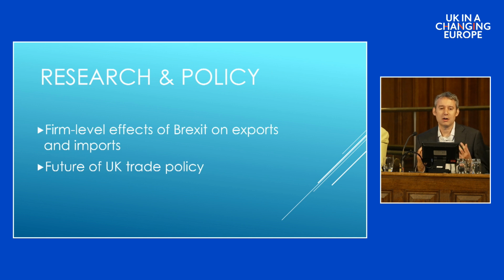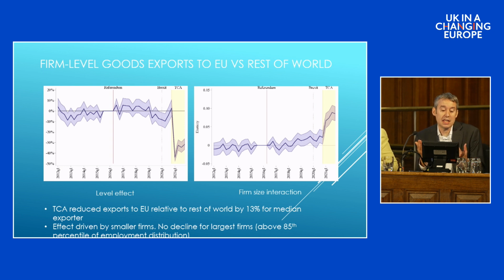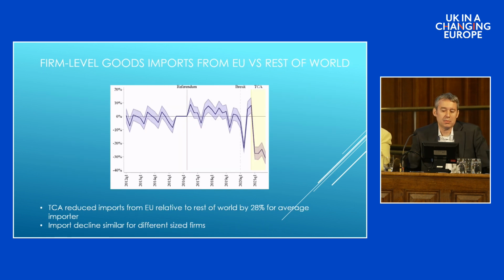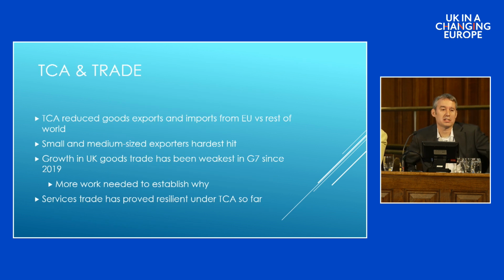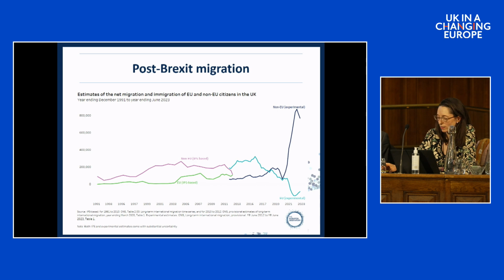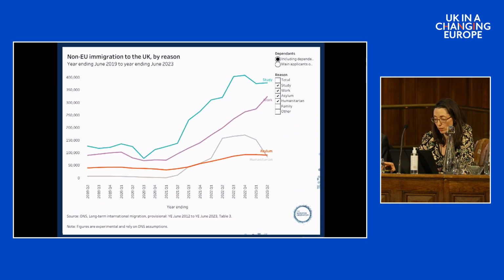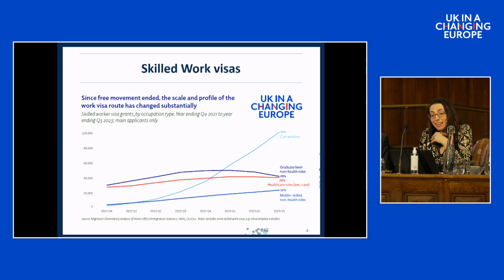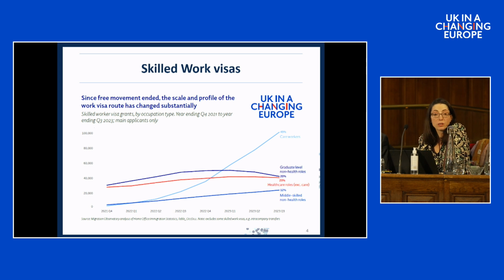State of the UK Economy: How do we “make Brexit work”?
Britain’s global economic and trade strategy

How do we “make Brexit work”? Or is this not feasible without major shifts of political strategy? Meanwhile, what does “Global Britain” mean and how does the UK adapt its approach to a potentially more protectionist world?

Chair: Catherine Barnard, University of Cambridge and UKICE

Panel:

Madeleine Sumption, University of Oxford

Thomas Sampson, London School of Economics

Allie Renison, SEC Newgate